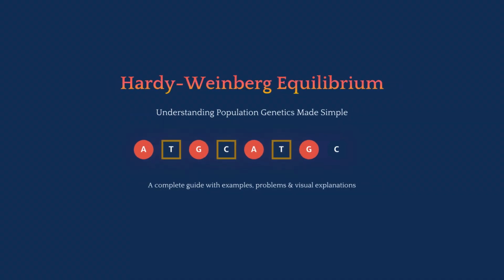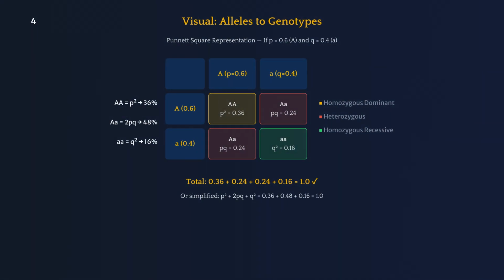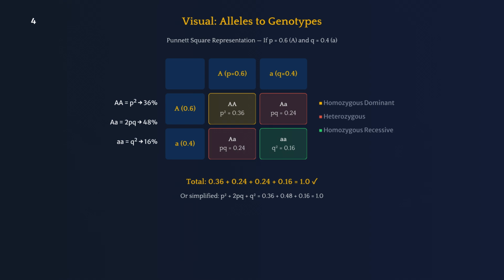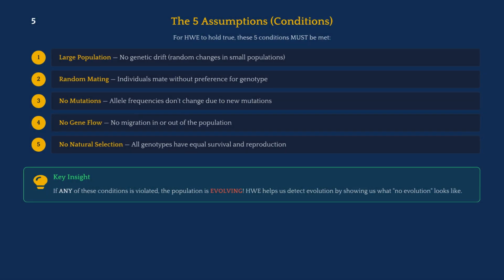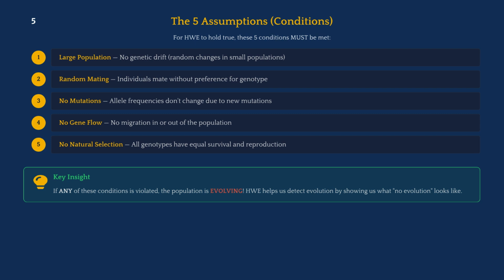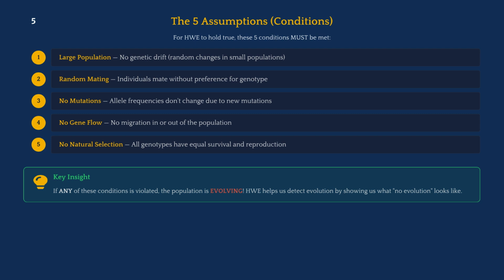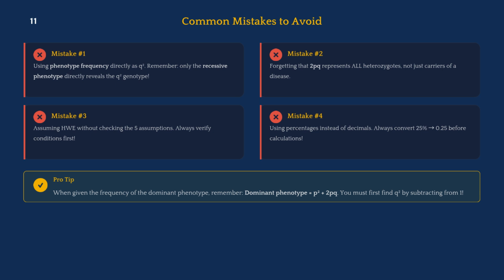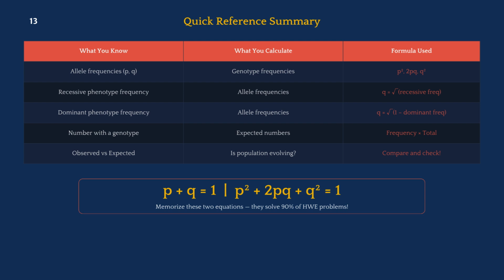Never Forget the Hardy-Weinberg Principle After Watching This!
🧬 **Hardy-Weinberg Principle Explained | Population Genetics | Formula, Assumptions & Solved Numericals**

 You'll learn the **Hardy-Weinberg Principle (Hardy-Weinberg Equilibrium)** in the simplest and most understandable way. This concept is one of the foundations of **Population Genetics** and is essential for **NEET, CUET, B.Sc., M.Sc., CSIR NET, GATE, and university biology students**.

By the end of this lesson, you'll understand:
✔️ What the Hardy-Weinberg Principle is
✔️ The assumptions of Hardy-Weinberg Equilibrium
✔️ The Hardy-Weinberg equation (p² + 2pq + q² = 1)
✔️ Allele frequency vs. genotype frequency
✔️ Solved numerical problems step by step
✔️ Factors that disturb genetic equilibrium and drive evolution

⏱️ **Video Chapters**
00:00 Introduction
00:45 What is the Hardy-Weinberg Equilibrium?
01:01 Hardy-Weinberg Formula Explained
01:59 Allele Frequency vs. Genotype Frequency
08:40 Solved Numerical Problem 1
08:45 Solved Numerical Problem 2
08:50 Solved Numerical Problem 3
08:55 Solved Numerical Problem 4
09:00 Solved Numerical Problem 5
09:05 Mistake to avoid
10:26Quick Revision & Exam Tips

• NEET Aspirants
• CUET Students
• B.Sc. Life Science Students
• M.Sc. Students
• CSIR NET Aspirants
• Biology Teachers
• Anyone interested in Genetics and Evolution

📚 **Topics Covered**
• Hardy-Weinberg Principle
• Hardy-Weinberg Equilibrium
• Population Genetics
• Allele Frequency
• Genotype Frequency
• Evolution
• Genetic Equilibrium
• Mutation
• Natural Selection
• Gene Flow
• Genetic Drift
• Non-random Mating

The Genetic Book of the Dead: A Darwinian Reverie
by Richard Dawkins (Author)

Milestones in the Evolving Theory of Evolution
by David Wool (Author)

Human Adaptation
by G. A. Harrison (Editor), Howard Morphy (Editor)